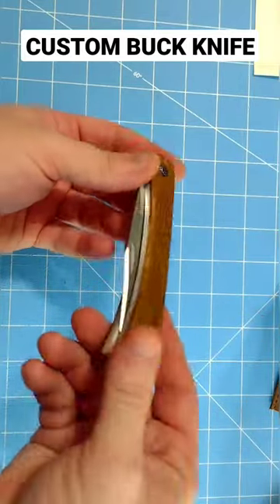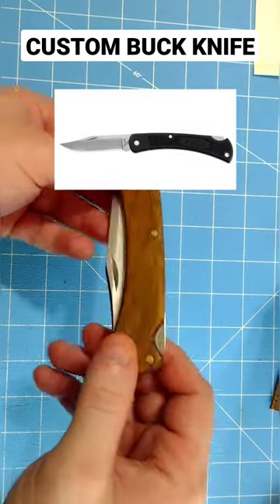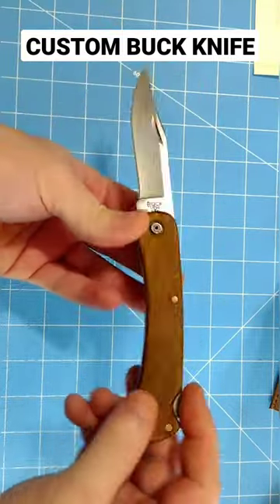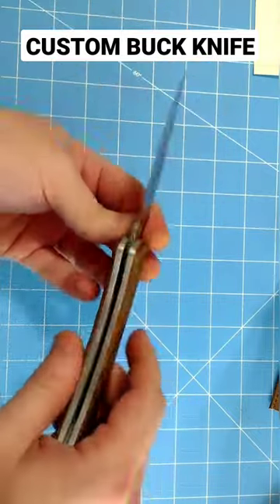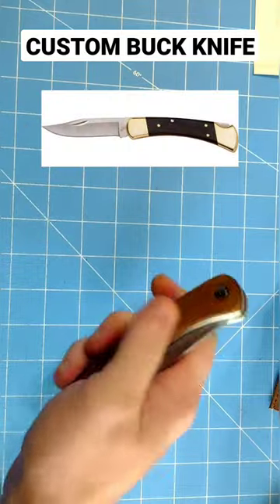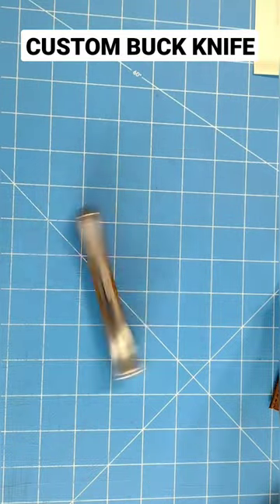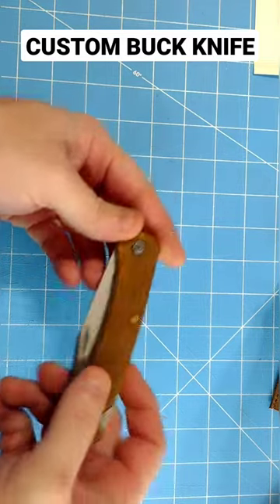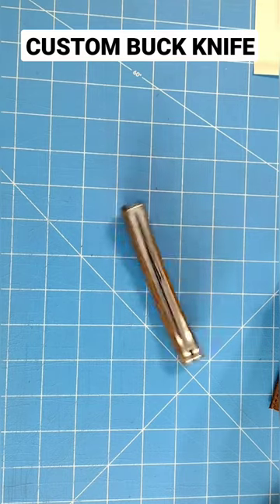custom BUCK 110 OAK/ALUMINUM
custom buck 110 diy oak and aluminum handle